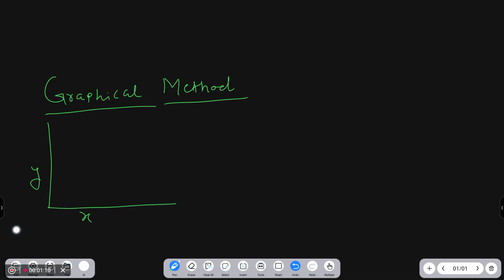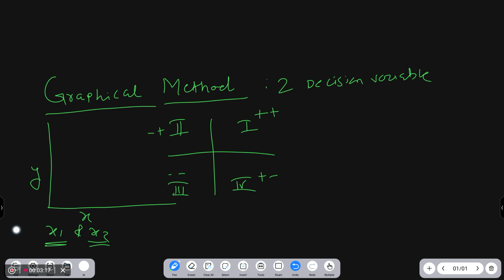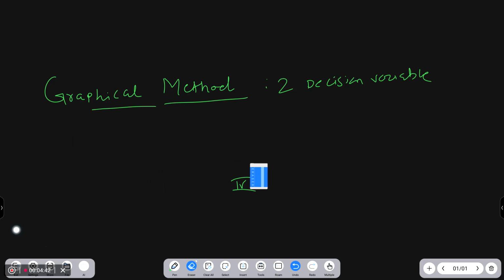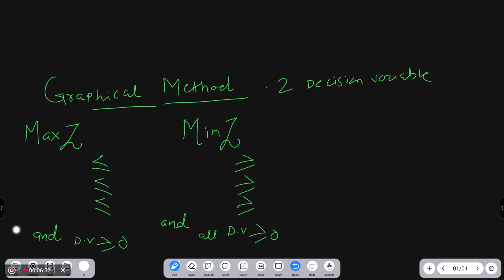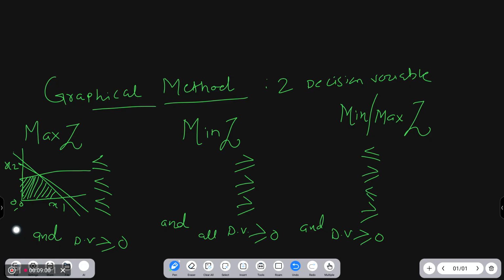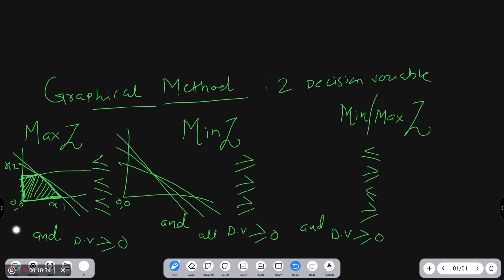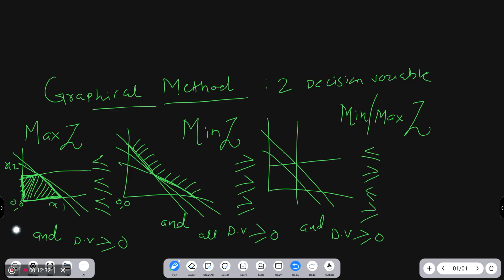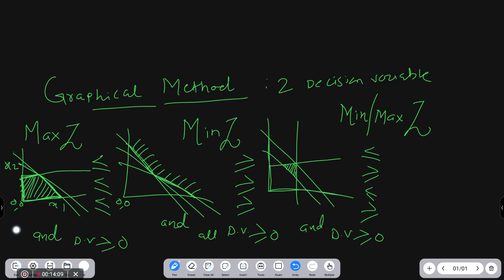Introduction to Graphical Method in LPP